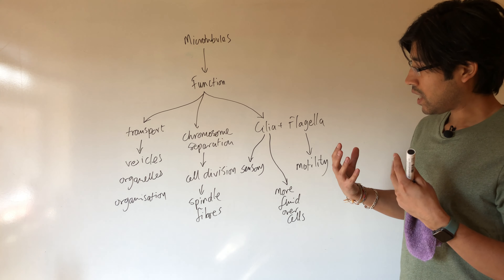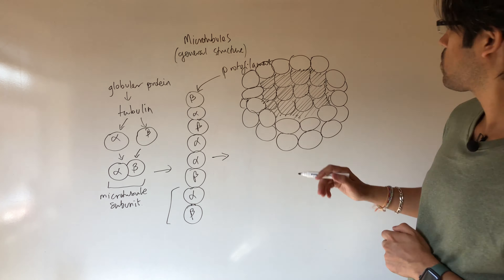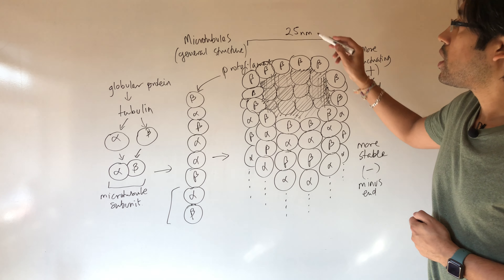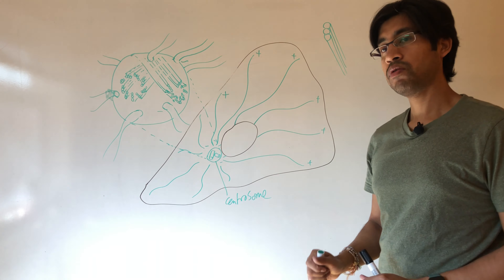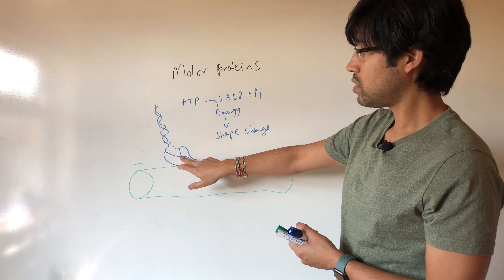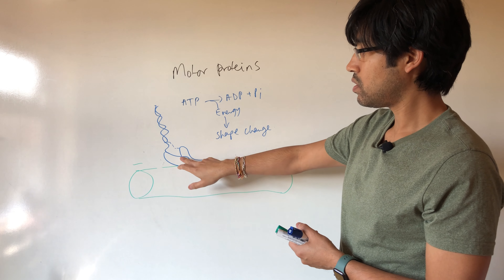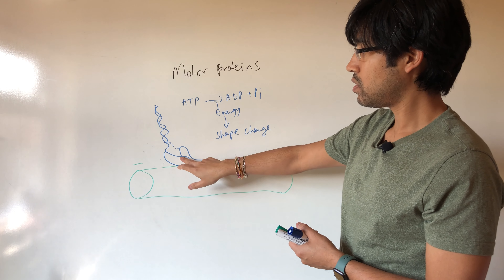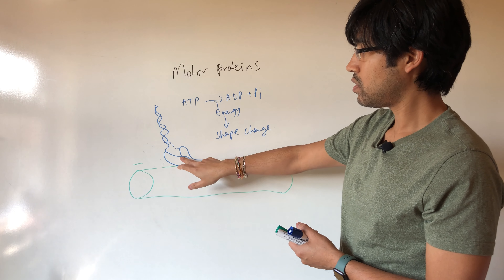Structure, function and mechanisms of Microtubules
53 glorious minutes on microtubules you guys! Episode 4.4.4 covers essential functions, structure and organisation of microtubules and the role of motor proteins in various microtubule functions: intracellular transport, chromosome separation and cilia and flagella. An in-depth discussion for pre-university level biology. Check-out the self-assessment questions linked below and get in touch if you have questions of your own.